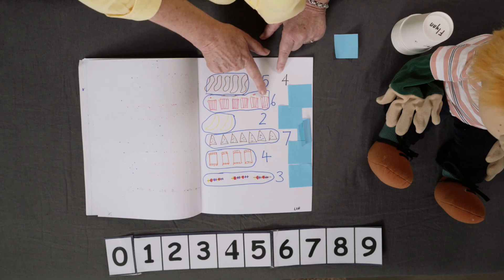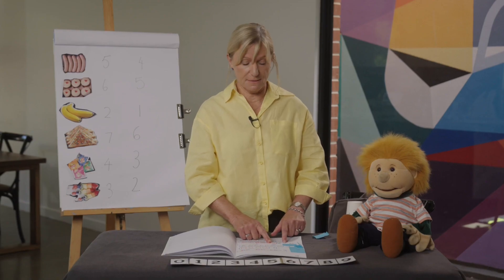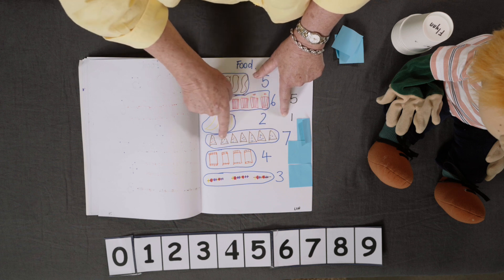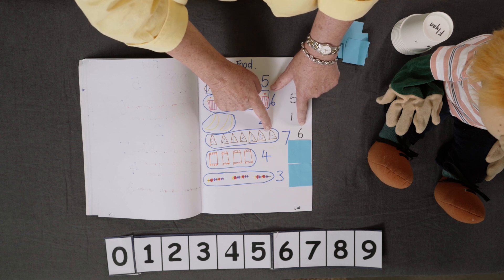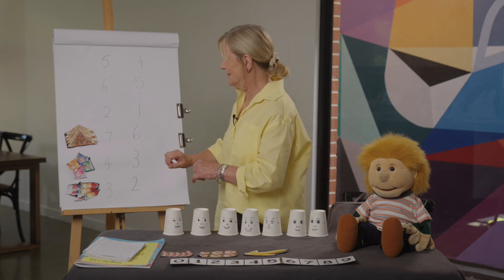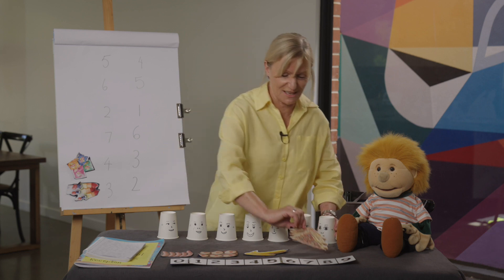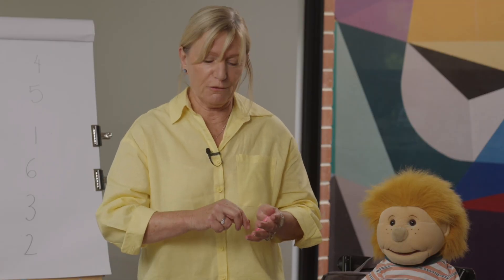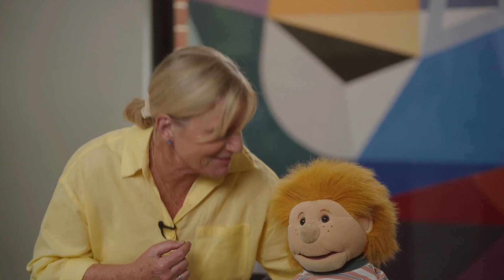Reception Numeracy - Lesson 30 - Number - The narrative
Learn to identify numbers before and after numerals 1-6. You'll need listening ears and eyes.